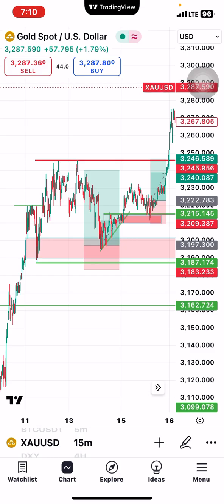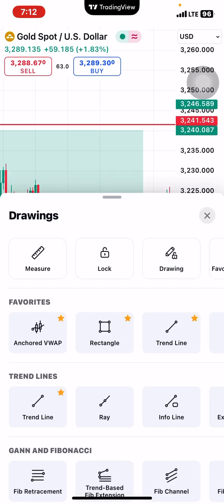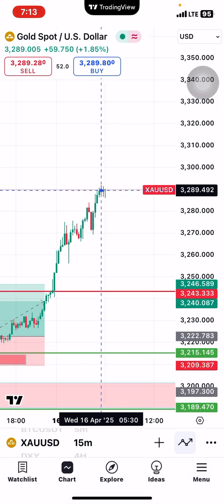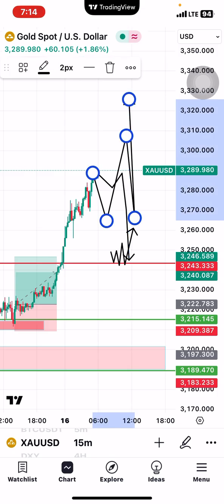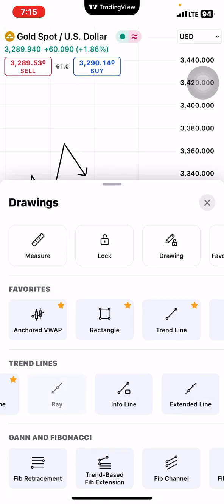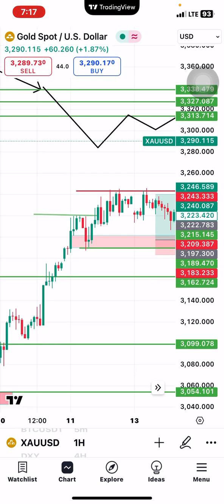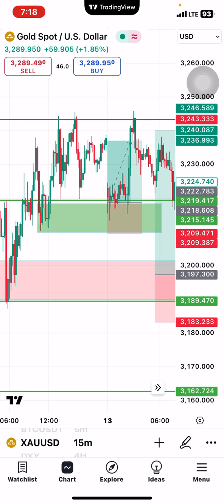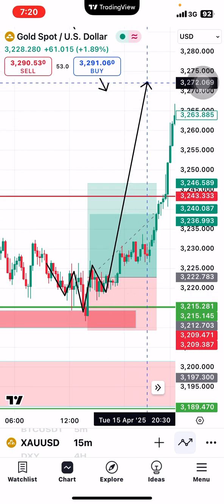I can’t believe Gold did this it’s crazy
This video will teach you how to trade gold and any other pair and make profit from he market